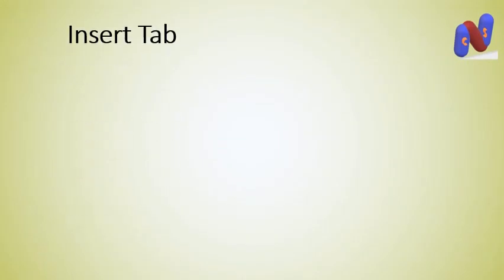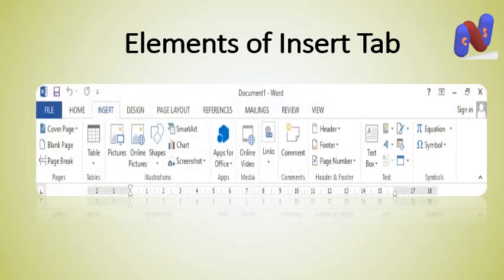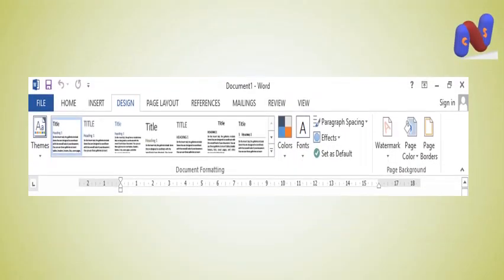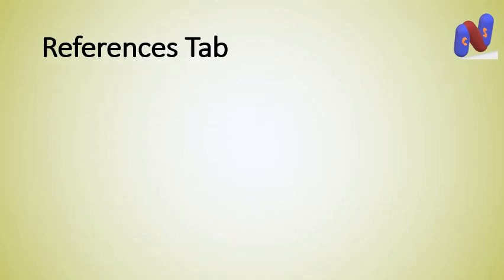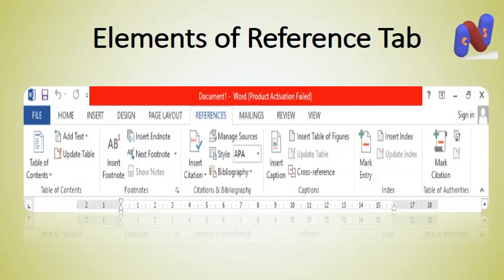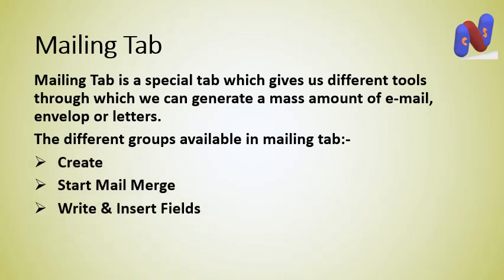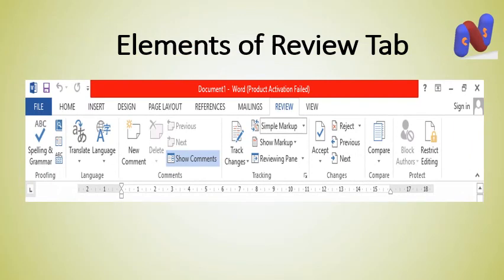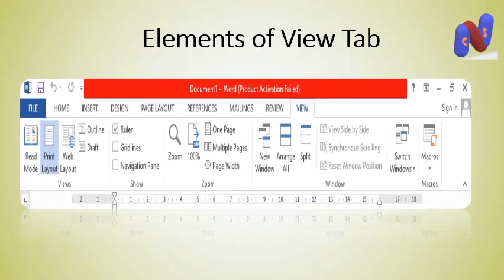Word Processor Class 9 S2 CBSE